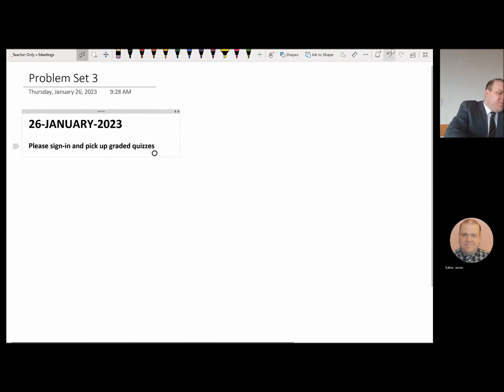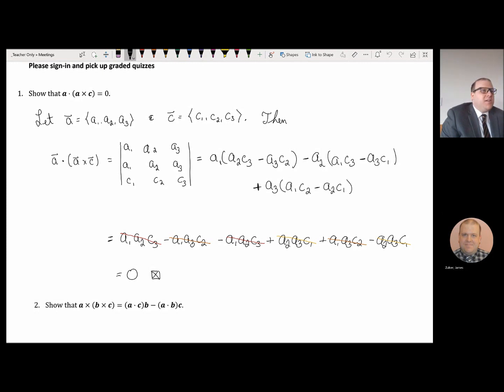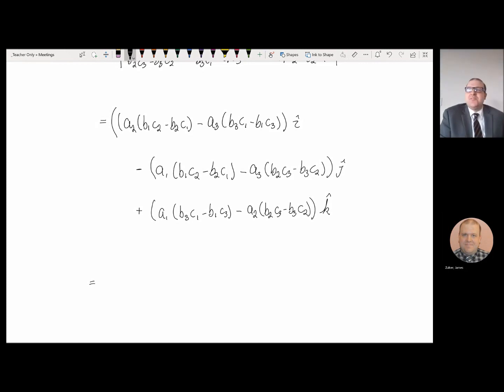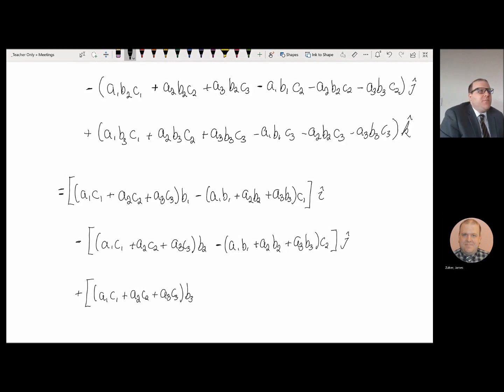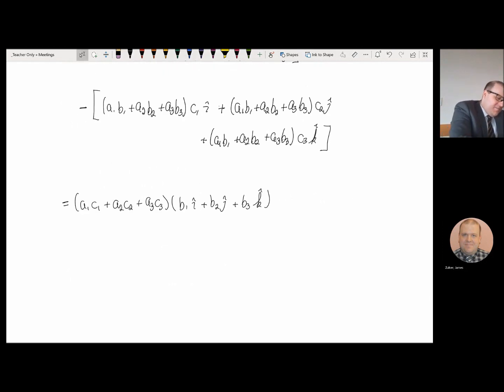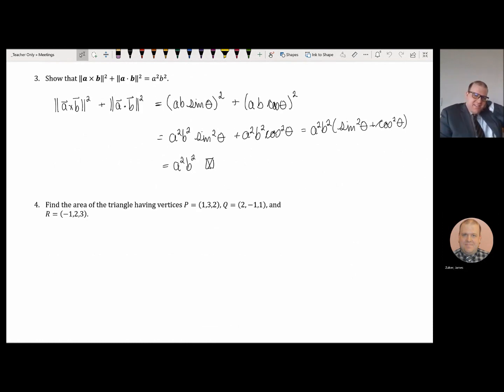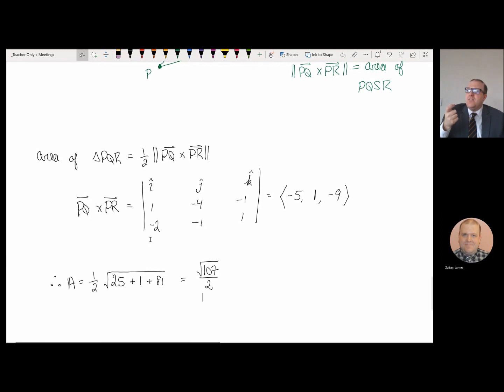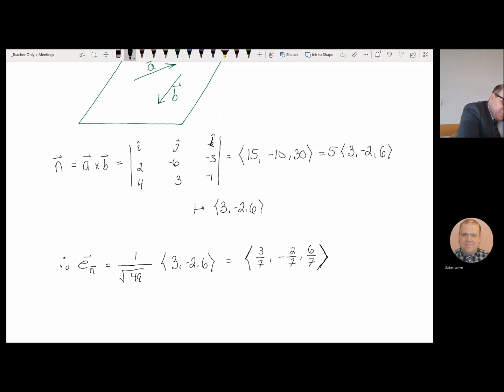Calculus III 26-January-2023 Meeting